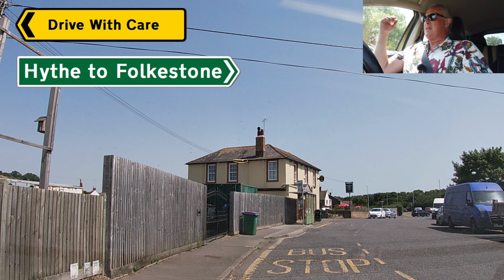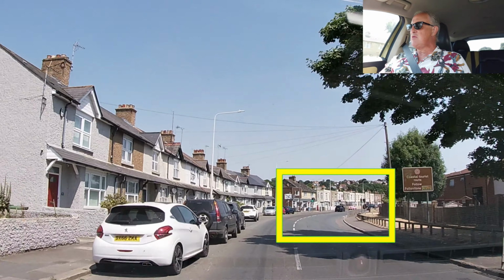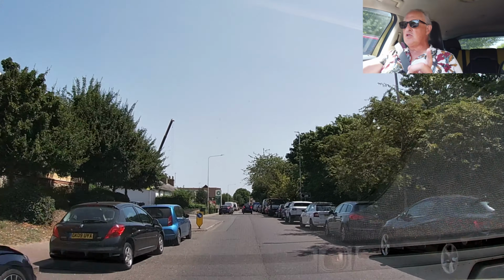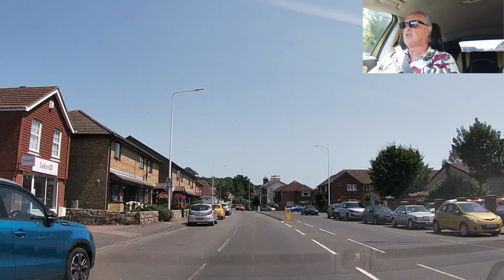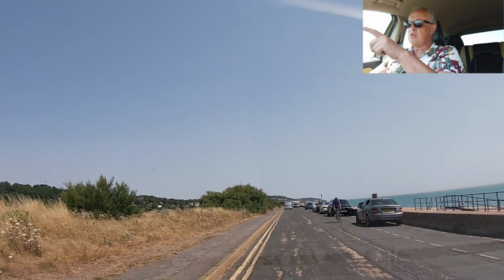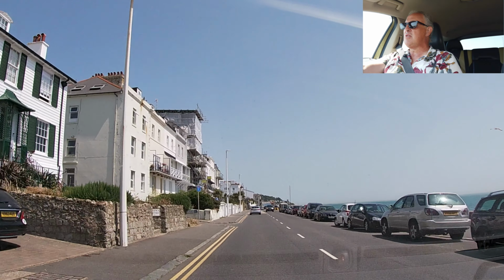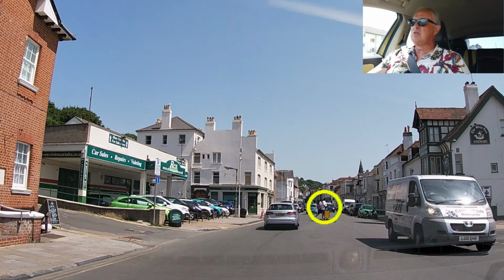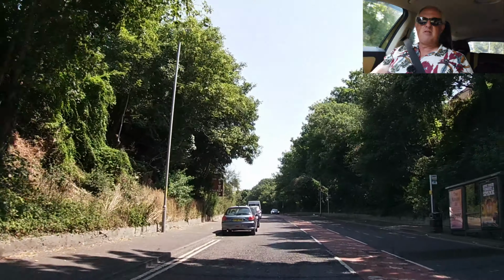Driving from Hythe To Folkestone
Driving from Hythe To Folkestone. In this video, I take you for a drive along the A259 from Hythe to Folkestone. We'll travel along the seafront for part of the way before returning to the main road, and head through Seabrook and Sandgate. Join me as I navigate several roundabouts, and watch out for as many hazards as I can see.

Drop me a comment if you spot any hazards that I have missed.